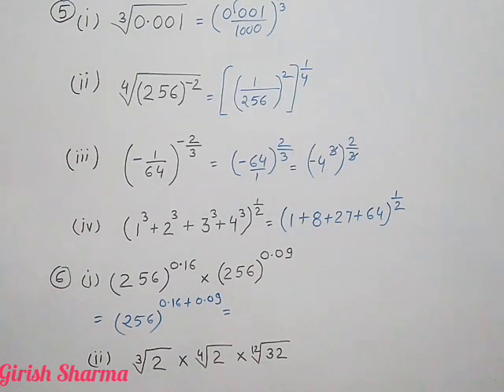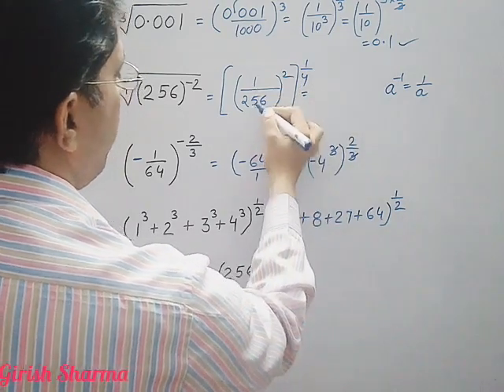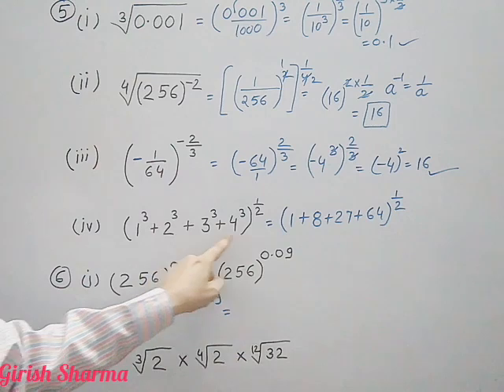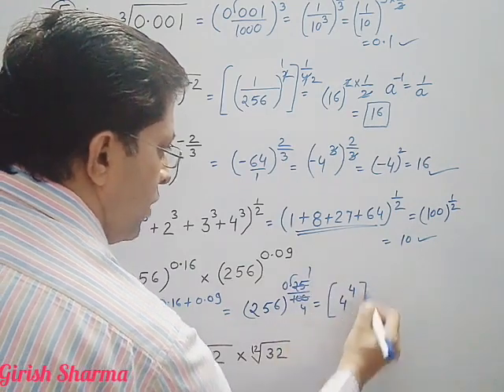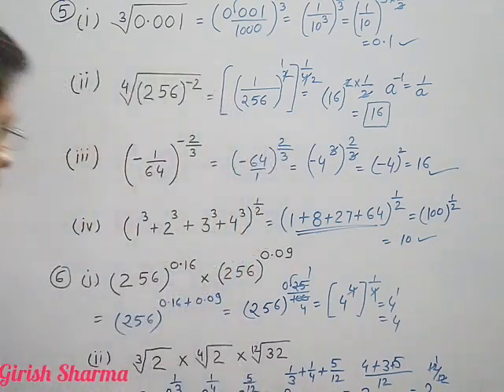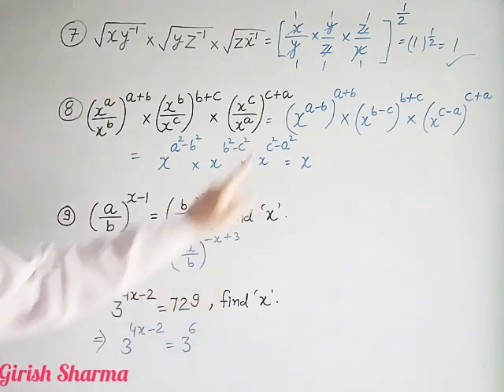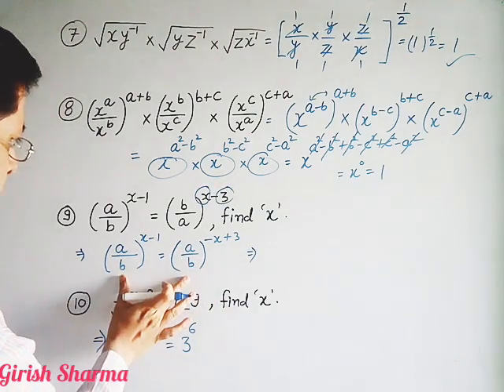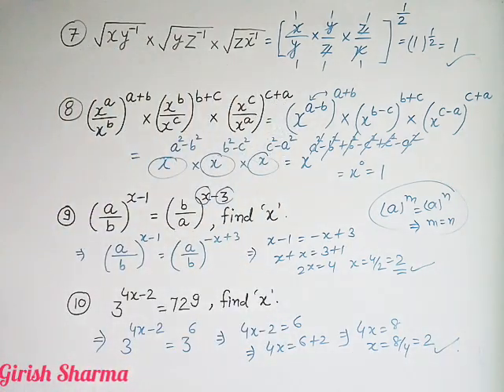practice(3)Number System class 9 Chapter I.